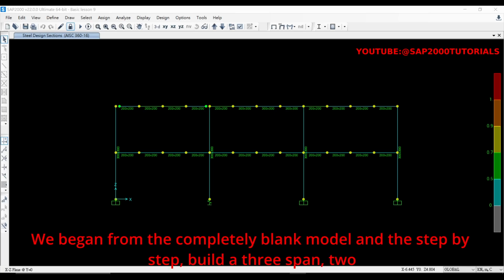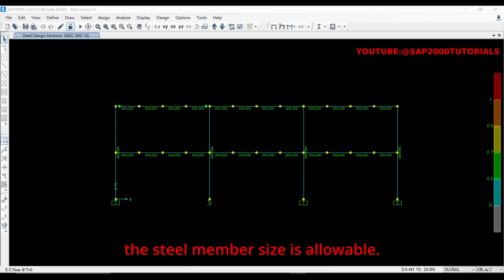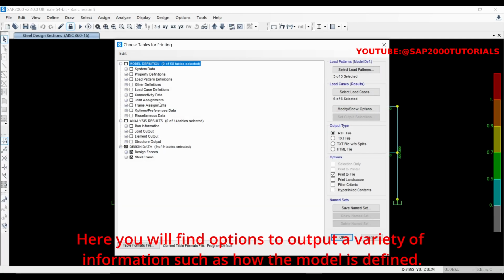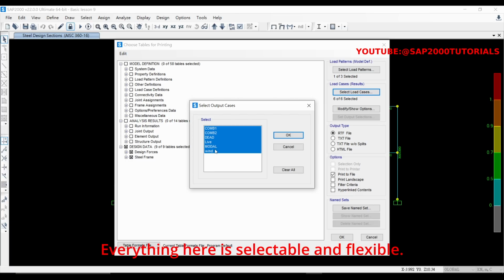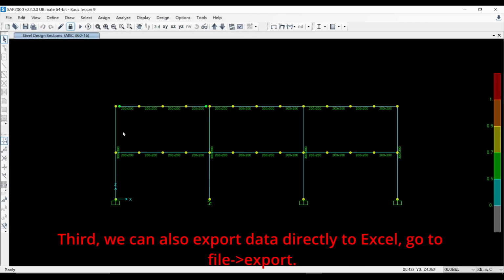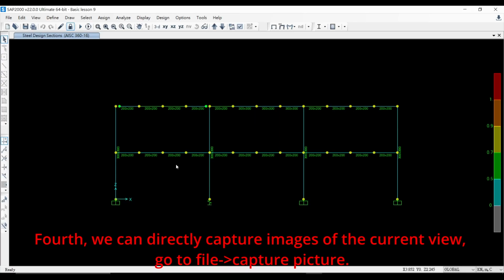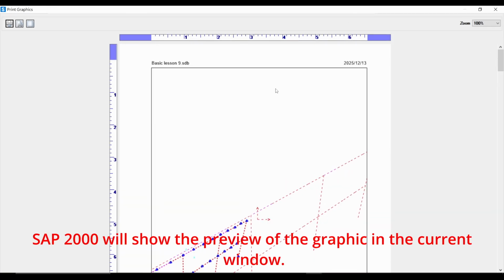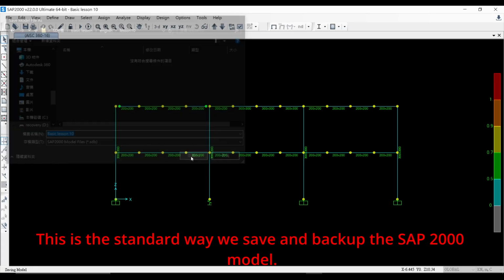SAP2000 Tutorial - Basic Lesson 10: Output Reports & Summary (Final)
Final video of the SAP2000 Basic Series. In Basic Lesson 10, we focus on output reports and summary—how to organize analysis/design results into a clean, report-ready format. We review the key outputs (tables, diagrams, and design summary) and build a practical workflow for documentation. English subtitles included.